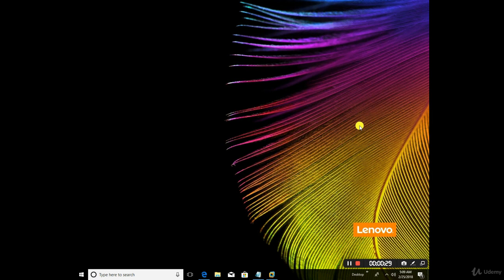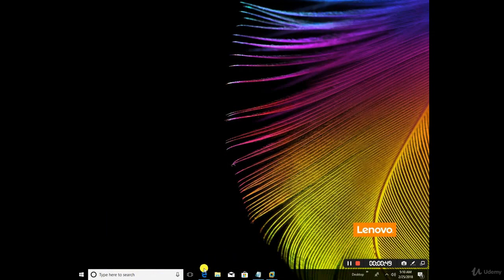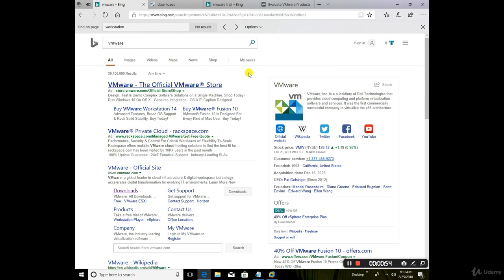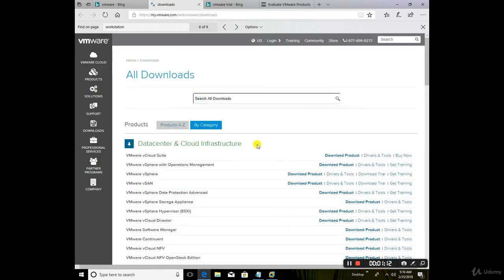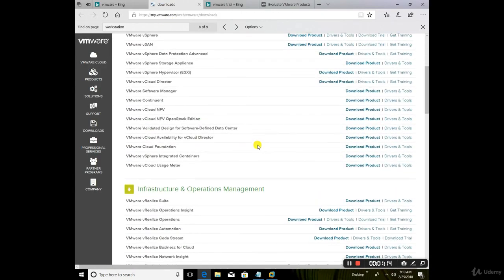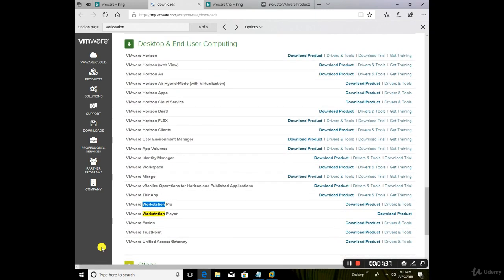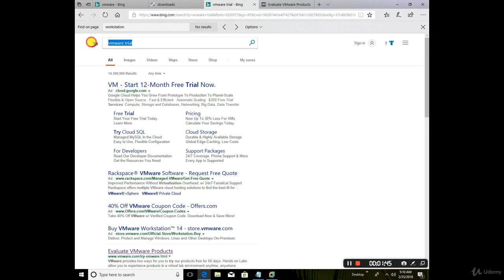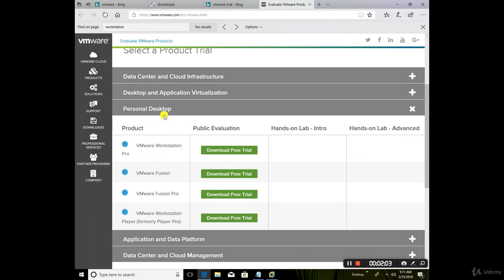Mastering VMware: Unleash the Power of Virtualization I Tutorial to set up your hacking lab I part1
@Dishonorablecyberoperative In this comprehensive VMware tutorial, we dive deep into the world of virtualization with VMware. Whether you're a beginner looking to get started or an experienced user aiming to refine your skills, this video has something for everyone.

Topics Covered:

Introduction to VMware and Virtualization
Setting Up VMware Workstation
Creating Virtual Machines (VMs)
VMware Networking Essentials
Storage Management in VMware
Snapshots and Cloning
VMware Tools and Enhancements
Troubleshooting Common VMware Issues
Advanced VMware Features and Tips
Join us on this journey to become a VMware virtuoso.